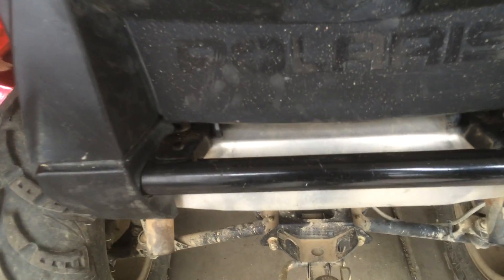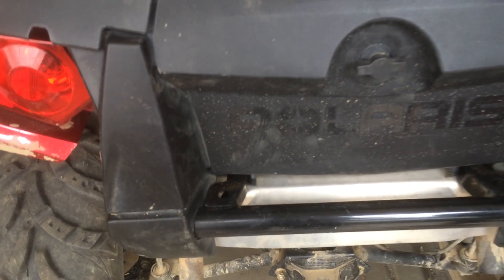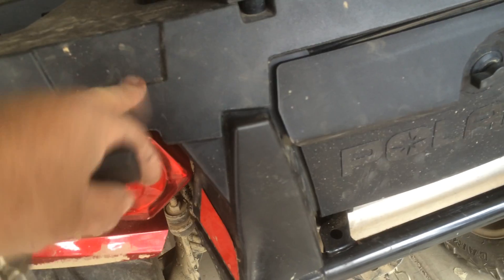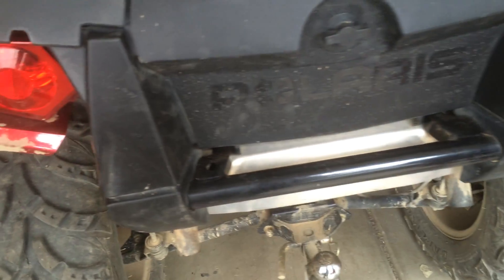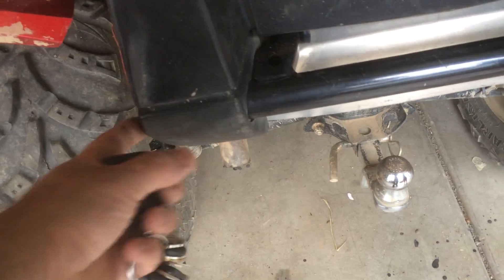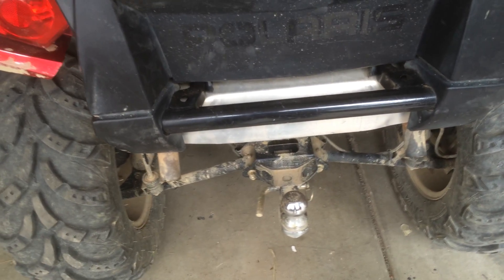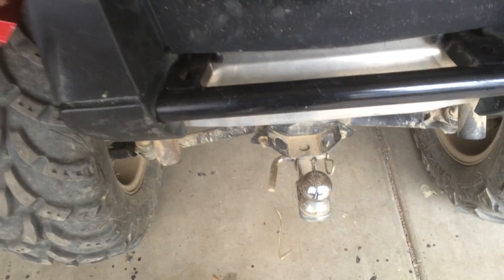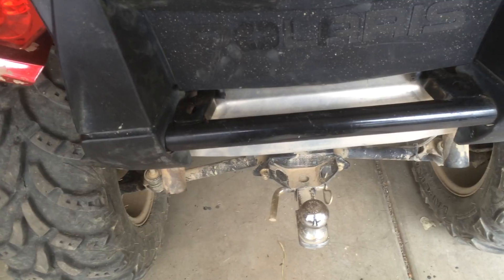Vid 2 - Polaris Sportsman 850 XP rear pull bar bumper replacement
This is just a follow up to video one showing the finished product and adding a few notes to how I completed the project. I do want to mention that I used acetone to remove the red paint that was on the bar and cleaned the surface with soap and water when I was done.. The ends were a little bent at first so I took a couple different size sockets until I got it almost round and then using my final size socket 13/16 I  used a hammer on the edges to help round the edges. The socket went all the way from one side to the other. Looked new when I was done.